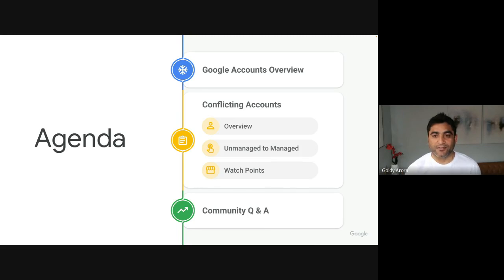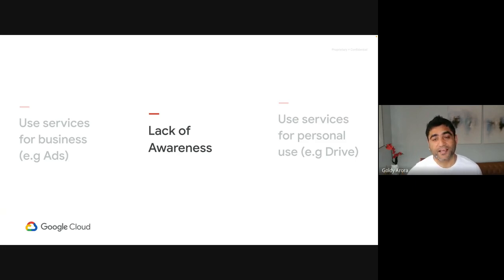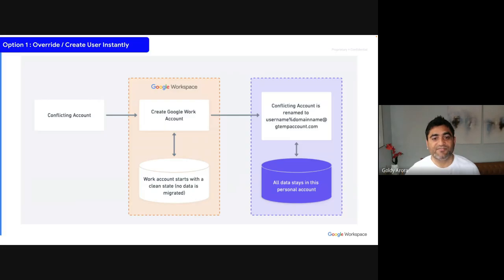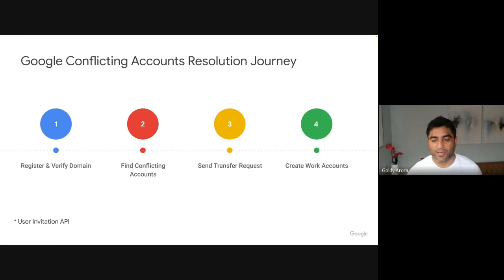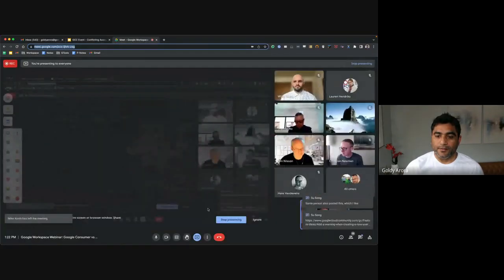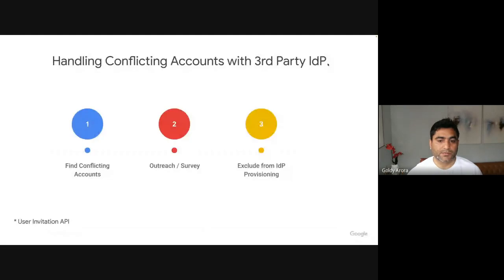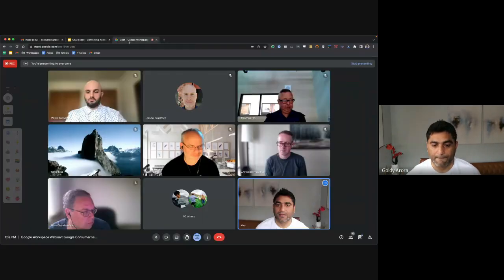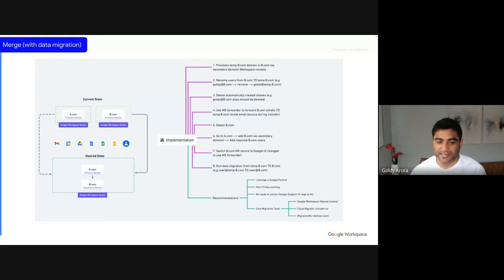Google Workspace Consumer vs Work Accounts: What every administrator should know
Google offers two different types of accounts, consumer accounts, which anyone can create (e.g @gmail.com, @yourdomain.com etc), and corporate or work accounts, which can only be created by Google Workspace or Cloud Identity domain administrators of your business.

It's important to understand the difference between them, which one to use for your business, and how to transition from a consumer to business account correctly.

In this deep dive session, learn the fundamentals of Google user identity, which will help you lay the right foundation for your business to leverage Google products like Workspace, Cloud Platform, Analytics, Ads, and more.